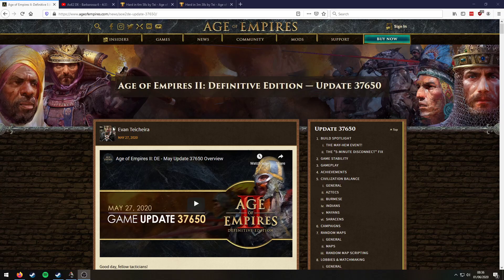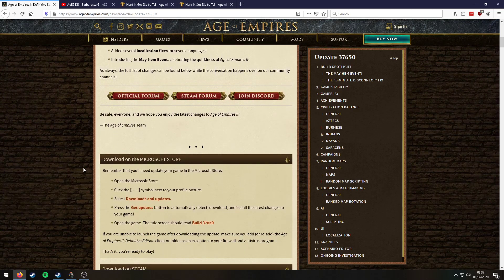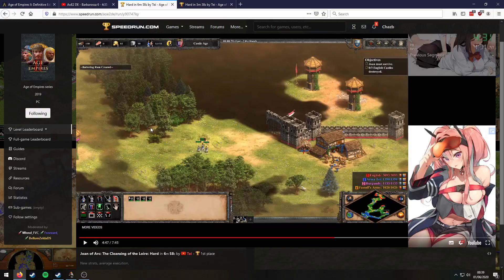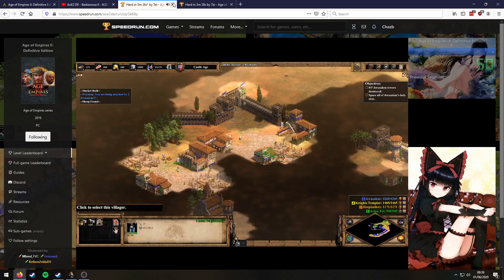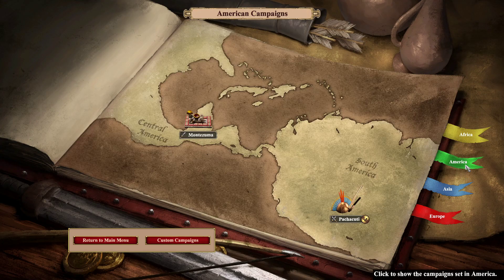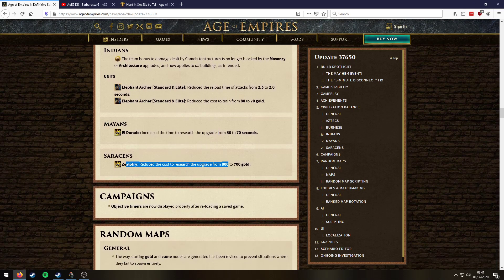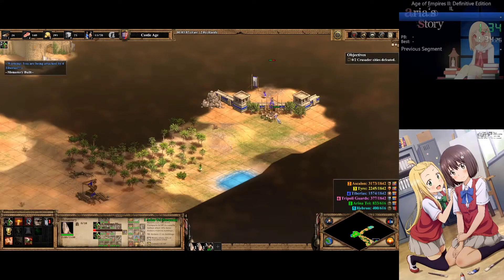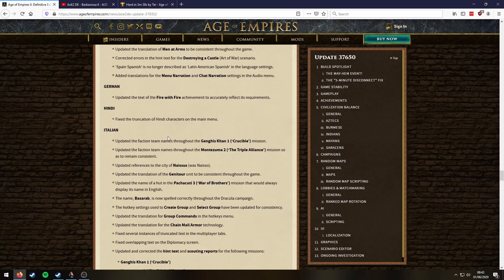AoE2 DE - May Patch 37650 for Speedrunning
*Its Joan of Arc 3 not 6 btw*

I am unsure if all the changes on the patch would apply to the campaigns but I don't see why they wouldn't.
If you want a full run down of the patch for multiplayer I would recommend watching the Vipers or Hera's patch rundowns!